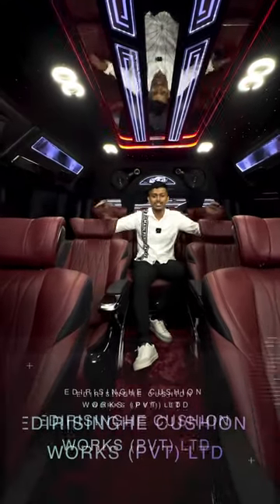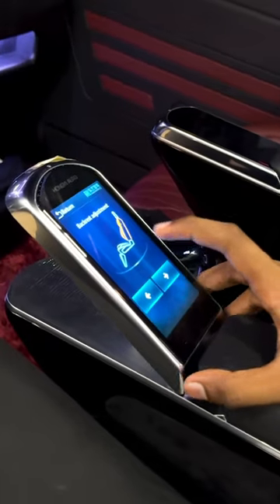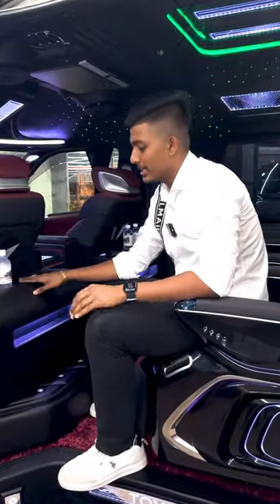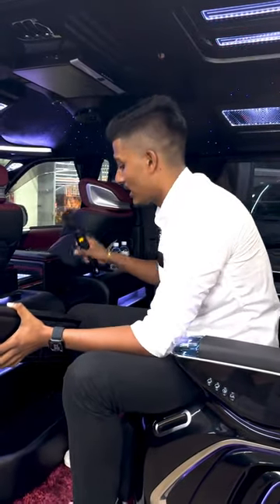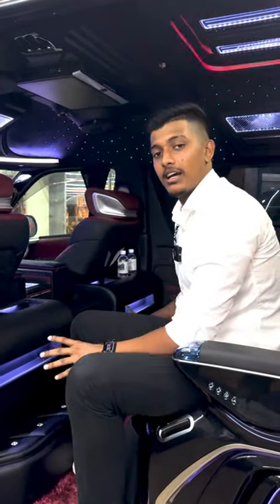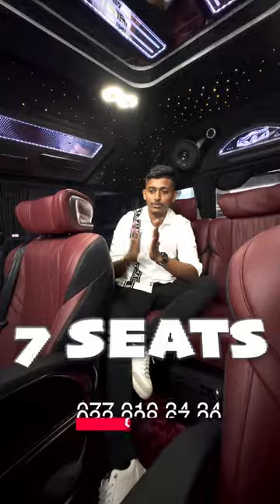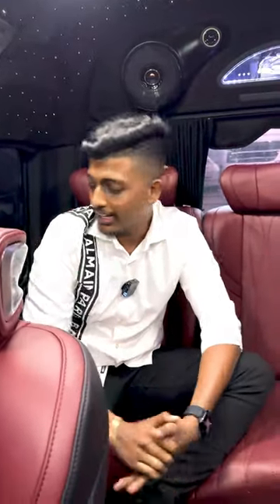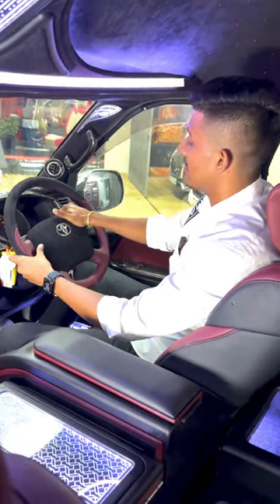අලුත්ම KDH Modification එක 😍❤️ලංකාවටම එකයි ලෝකෙටම එකයි🤝💪 EDIRISINGHA CUSHION WORKS (Nittambuwa)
එදිරිසිංහ අපේ අලුත්ම KDH Modification එක 😍❤️. ලංකාවටම එකයි ලෝකෙටම එකයි. 🤝💪 Proudly Made In SRI LANKA 🇱🇰 BY: EDIRISINGHA CUSHION WORKS (Nittambuwa)

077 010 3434 (Call/ Whatsapp)
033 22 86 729 (Landline)